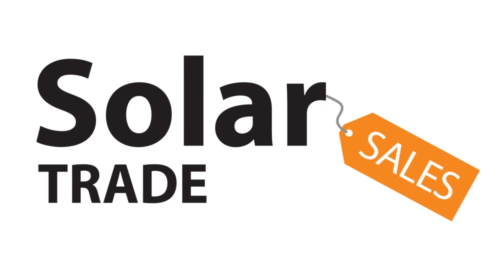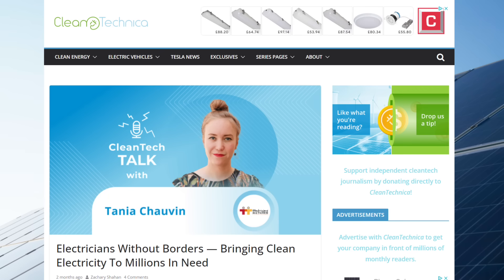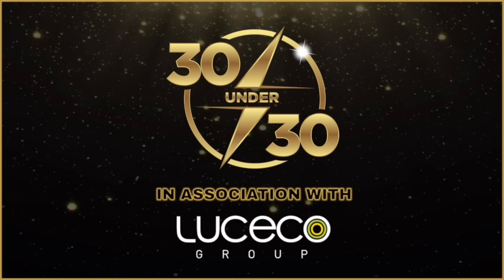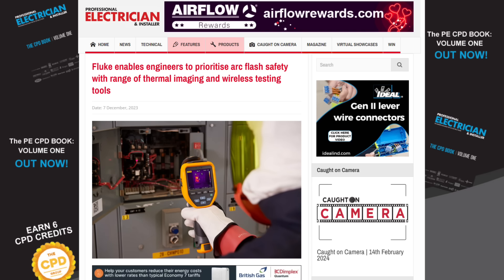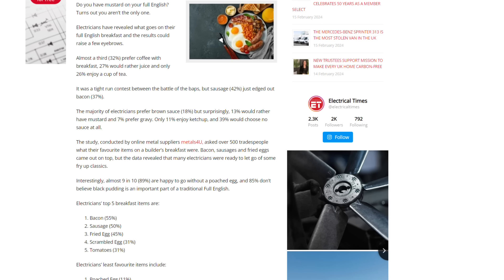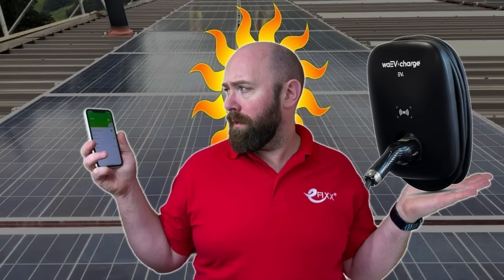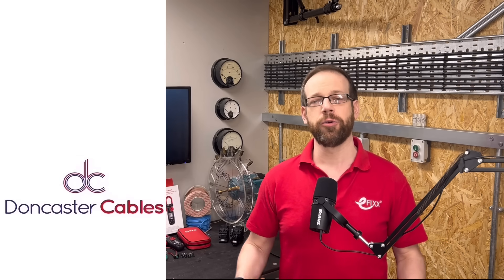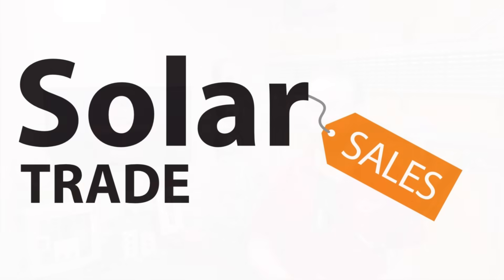EXPOSED: Electricians' Dumping New Lights in Skips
Up to 100,000 office lights are installed every week by electrical contractors, only to be put in skip a few months later. We explore the scandal of Cat A fit-outs…

…how would YOU like to be an Electrician Without Borders? We see what it takes to do installation work in war-torn parts of the world…

…and we nail the electrician’s breakfast. And no, we don’t mean a messily cabled consumer unit…

Welcome to Electrical News Weekly in association with Solar Trade Sales whether you're listening in the van, on site, or down at the wholesale counter.

Show Notes 🗒️

00:00 Electrical News Weekly 19th Feb 2024
00:55 Scandal of CAT A fit-outs
02:10 Electricians Without Borders
02:40 eFIXX 30 under 30 Awards
03:19 New current clamp from Chauvin Arnoux
03:40 Fluke Hazardous location clamp meter
04:12 New EV charger from GIV Energy
04:42 CK Tools LSF cable stripper
05:20 Electricians breakfast
06:24 Get involved
07:10 Thanks to our premium partners
08:29 Challenge words

Electrical News Weekly in association with

We create fresh electrical content every day. We are always looking for new ways to collaborate and celebrate best practices.

Send in a press release for the next edition of ENW